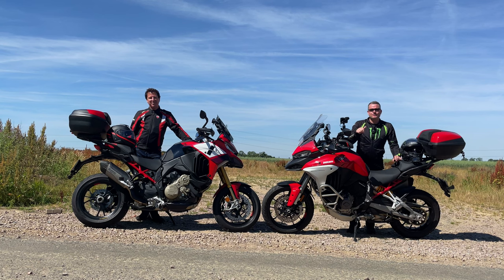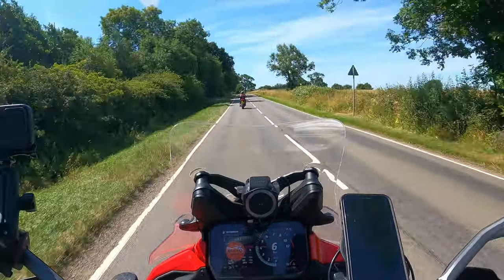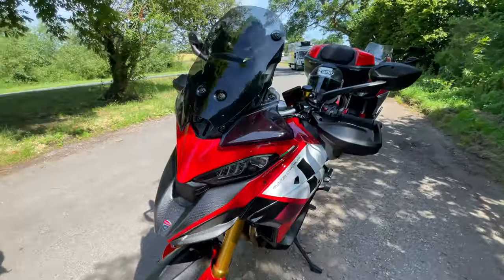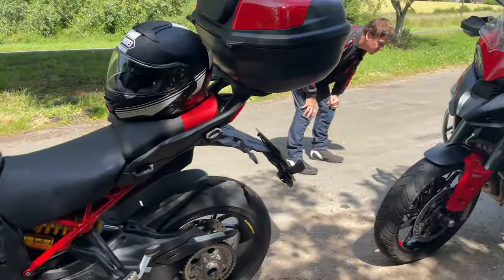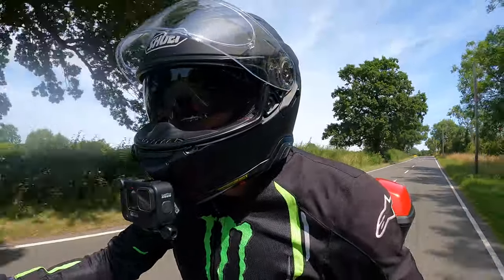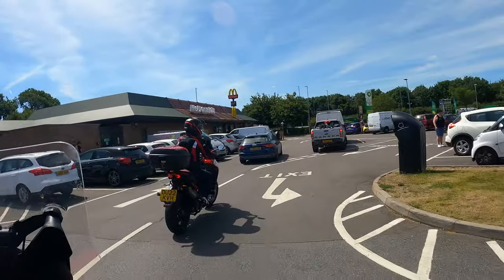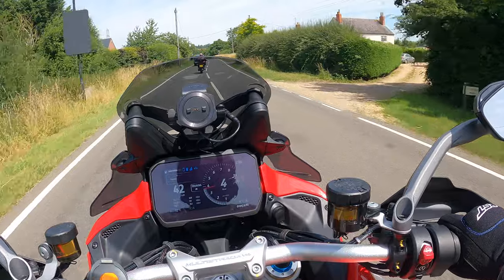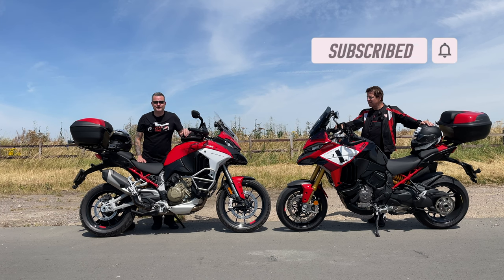Multistrada V4S Vs V4 pikes peak.. is it worth the extra 5K…??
Hi Guys,

This just got interesting, I’ve had the opportunity to ride this rare V4 pikes peak to see what’s it’s all about. 27k is a lot of money for a bike, so In this video we’ll find out if it’s worth the extra dollar.

So sit back, relax and come along for the ride.

Check out the quadlock website for the ultimate motorcycle mount accessories.